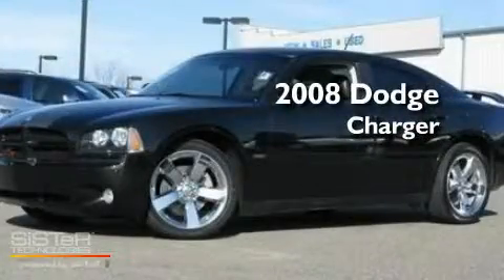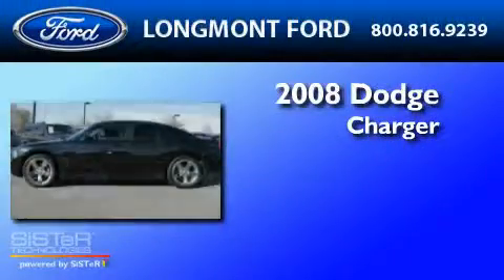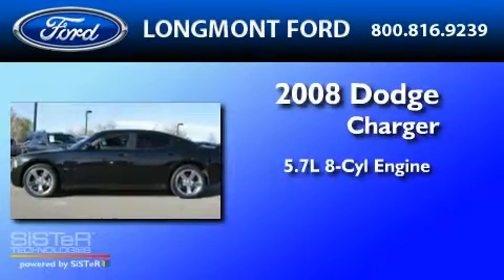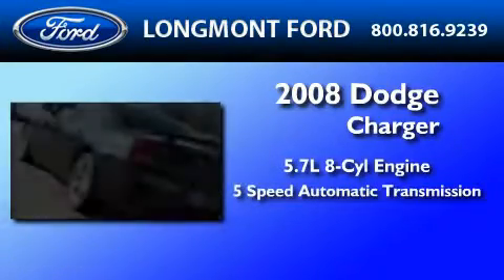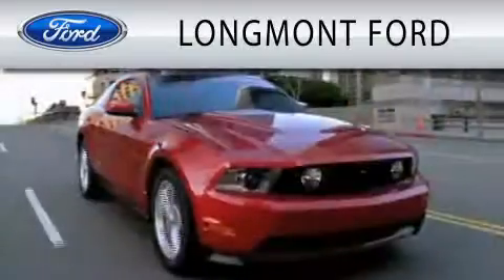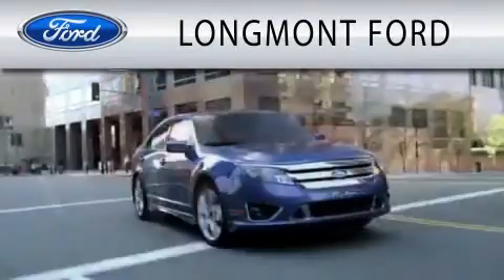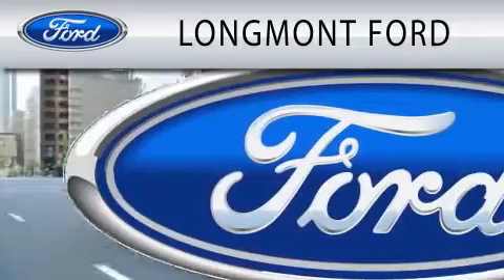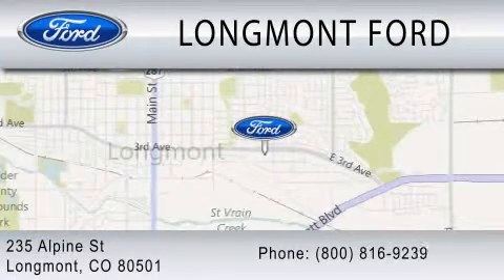2008 DODGE CHARGER Longmont CO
Year : 2008
 Make : DODGE
 Model : CHARGER
 Engine : 5.7L V8
 Trans . : AUTO 5SPD
 Exterior : BRILLIANT BLACK CRYSTAL PEARL
 Miles : 43,410
 Interior : DARK SLATE GRAY
 Stock : B12861